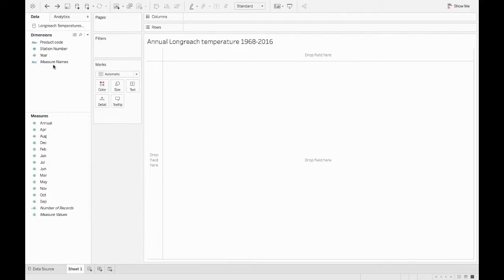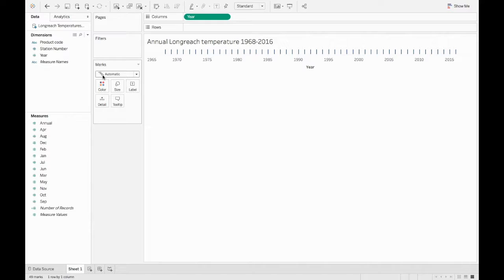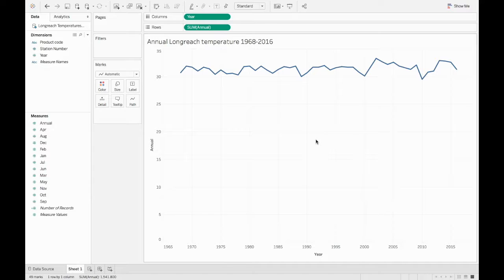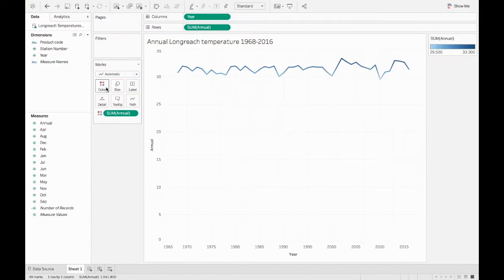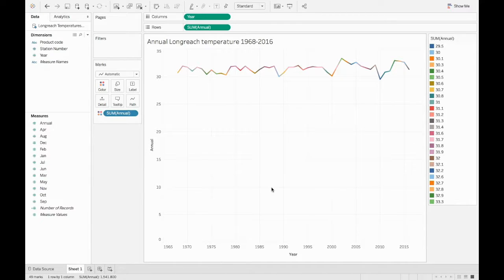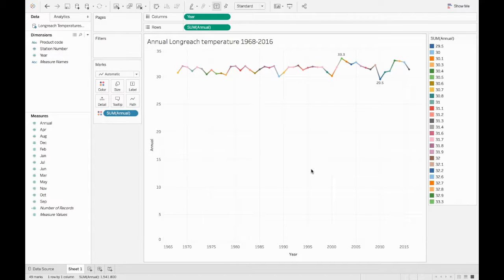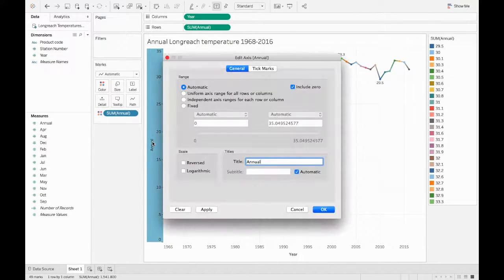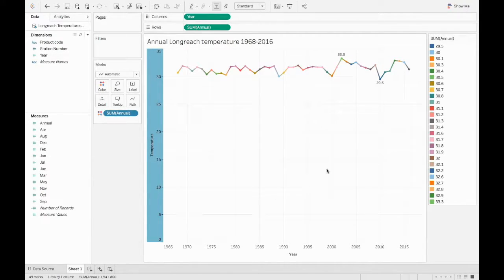How to make a visually effective line graph on Tableau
This Tableau tutorial shows you how to create a simple, visually effective line graph.